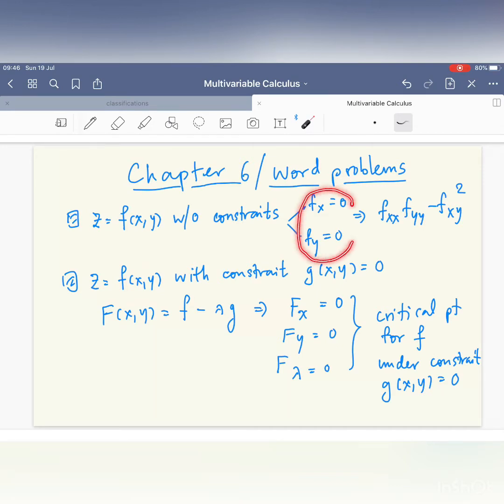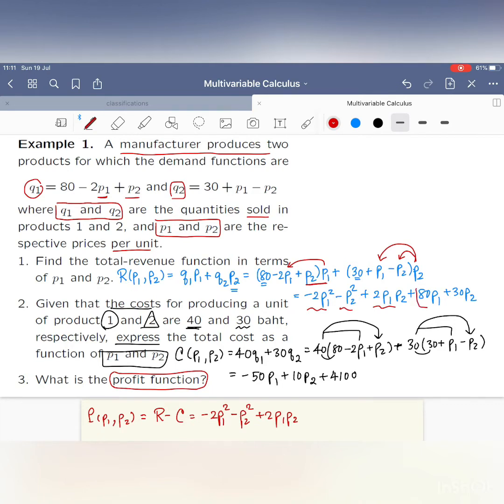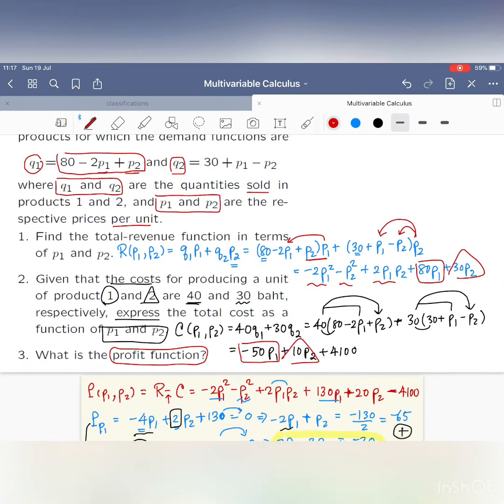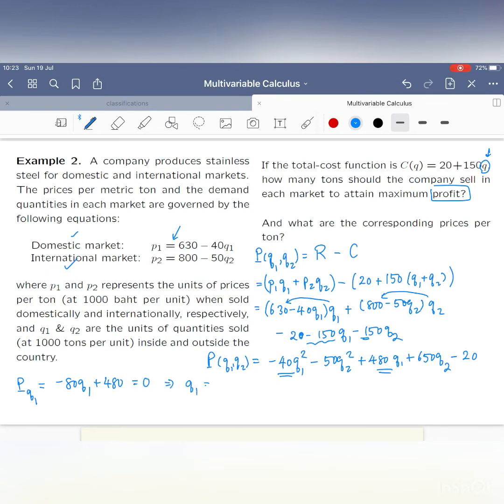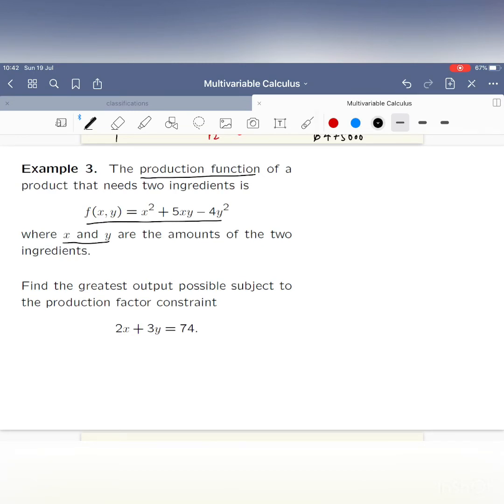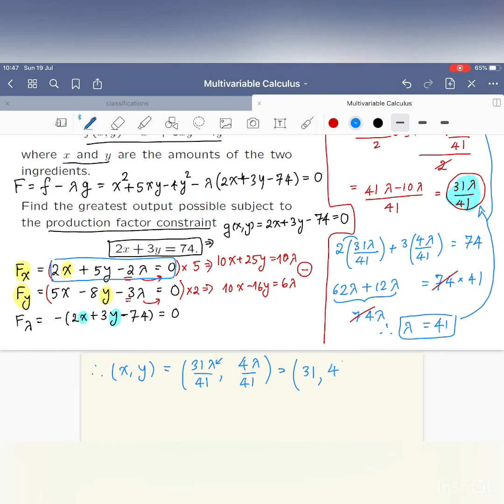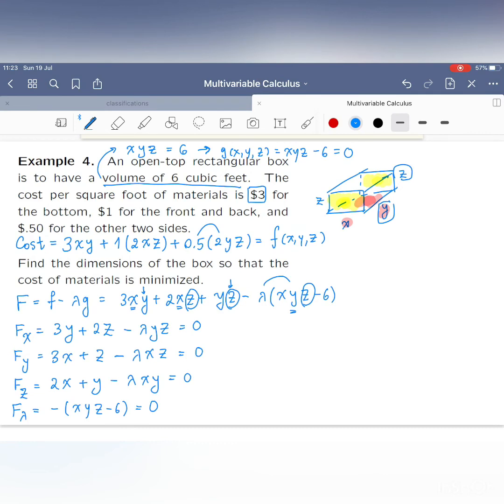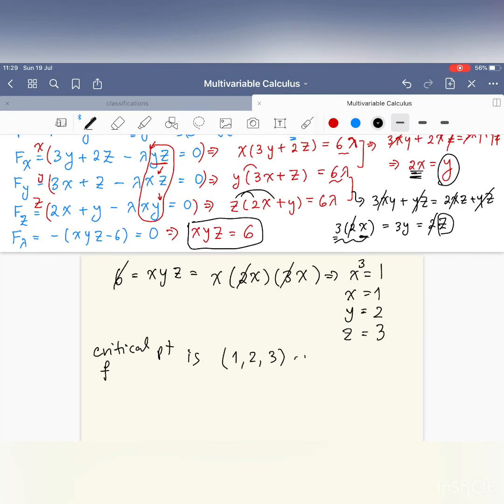EBA Chapter 6/ word problem 1